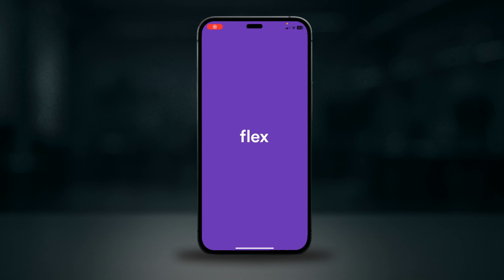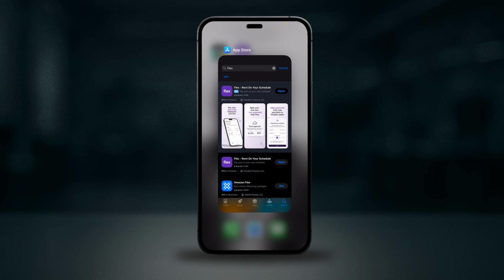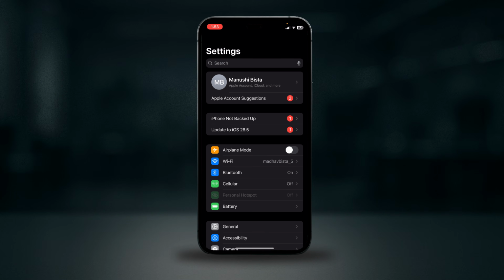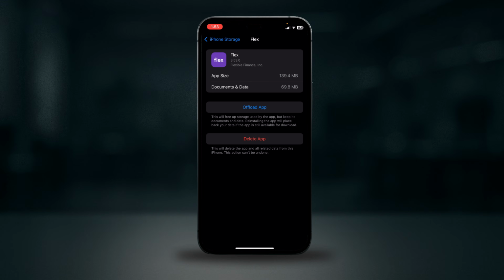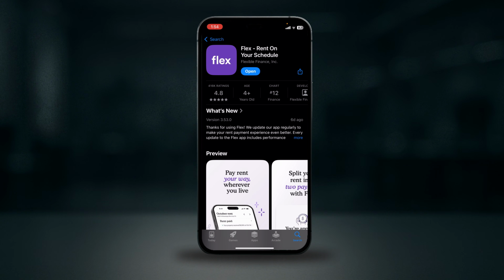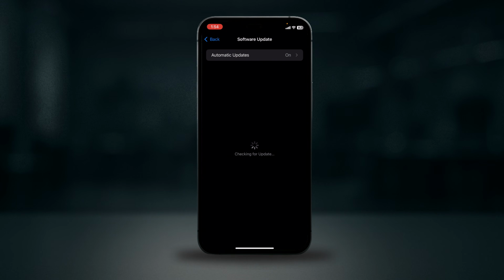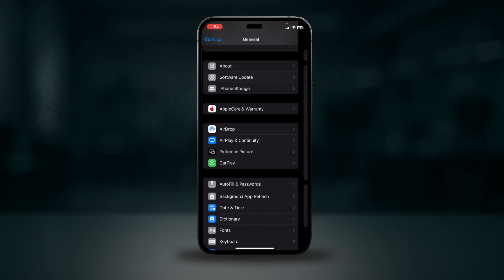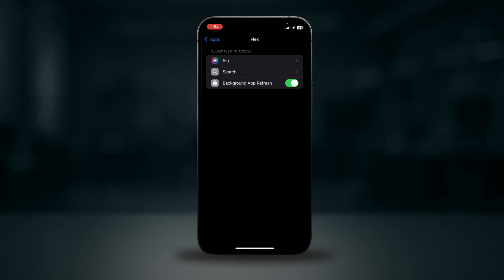How to Fix Flex App Crashing or Not Opening (2026 Fix)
Is the Flex rent app crashing on launch or refusing to open at all? This quick video shows you exactly how to fix it from your iPhone Settings and App Store — no account login required.

⏱️ Timestamps
0:00 - Flex app crashing or not opening?
0:10 - Force close from recent apps
0:25 - Offload app in iPhone Storage
0:50 - Reinstall fresh from the App Store
1:05 - Update iOS and check connection settings
1:10 - Flex app open and running!

✅ Shown from iPhone Settings and App Store only — no Flex login needed.
📌 Watch this if the Flex app keeps crashing, won't open, or closes itself immediately on launch.